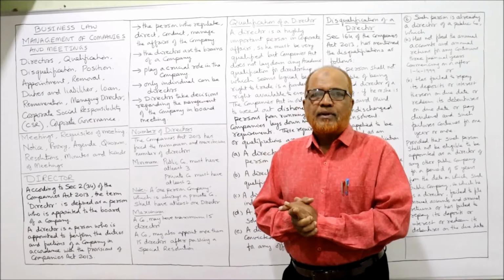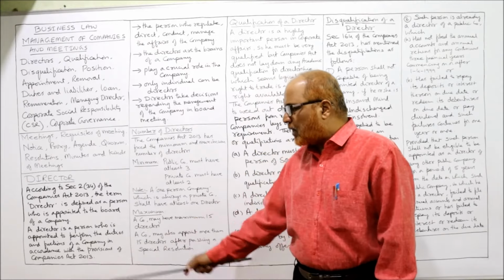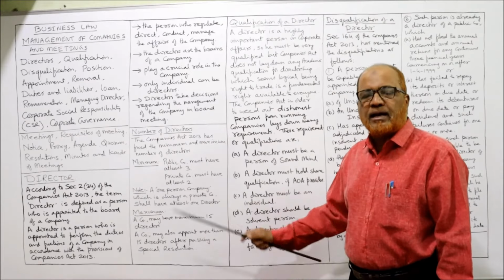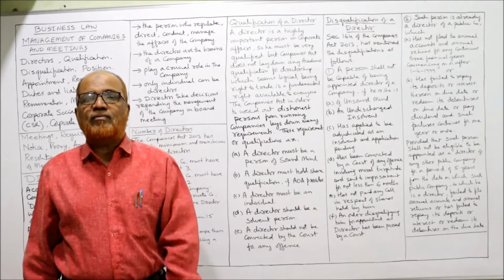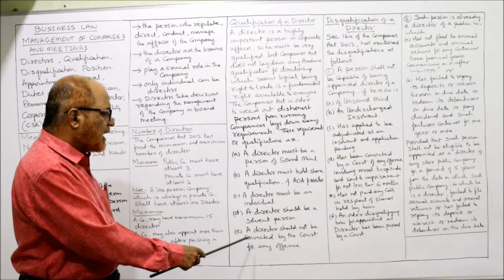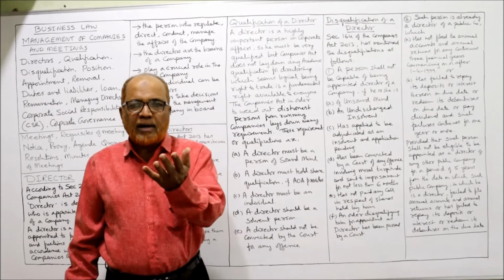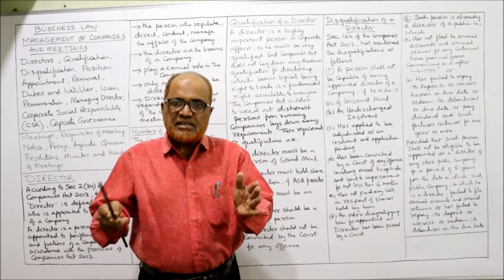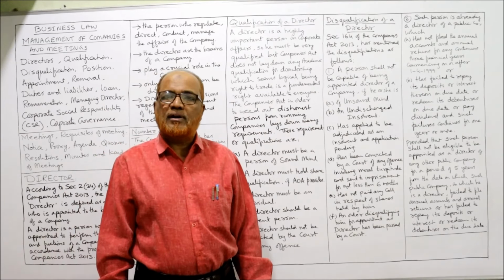Business Law II Management of Companies II Qualification and Disqualification of Directors II Khans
The contents of this video are :
Business Law
Management of Companies
Directors
Meaning and Definition of Directors
Qualification of Directors
Disqualification of Directors

I have explained in detail the provisions of Companies Act  2013  regarding the Management of Companies.  Meaning and Definition of Directors,  Qualification and Disqualification of Directors etc.

Watch the video till the end to get a complete command on the provisions of Companies Act 2013  regarding the Directors,  Qualification and Disqualification.